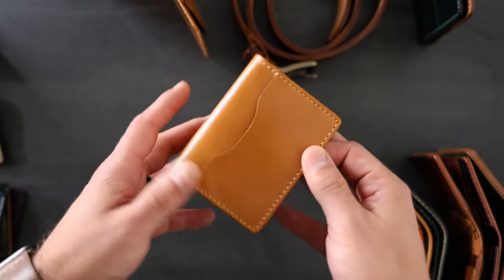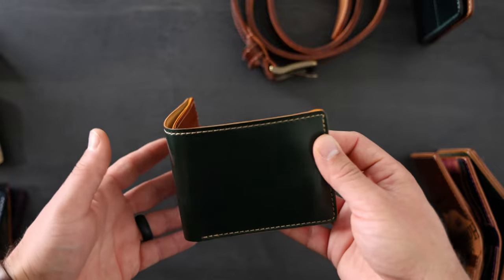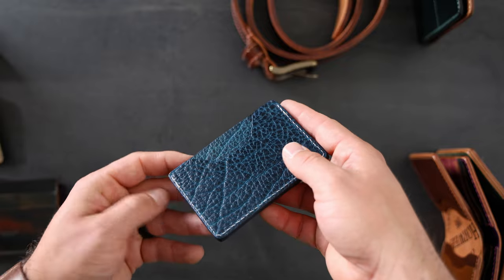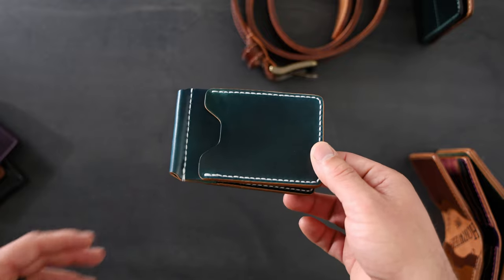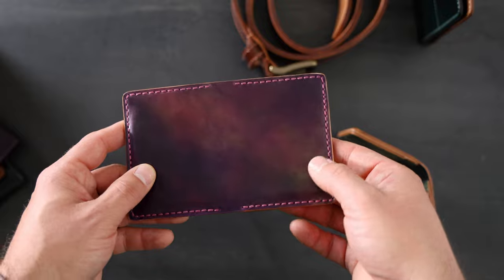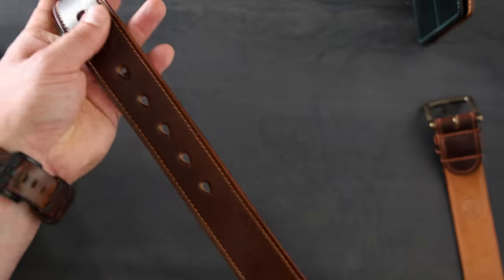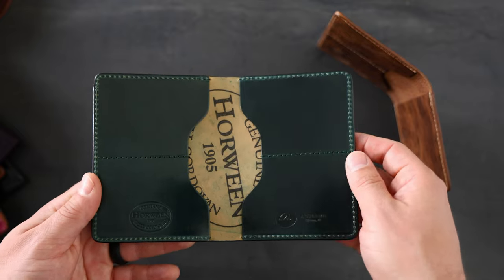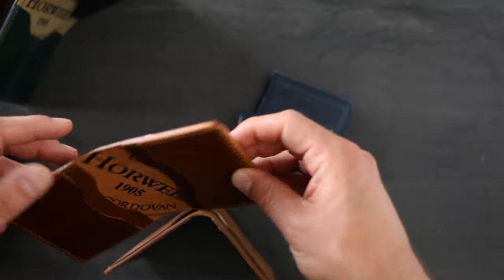New Custom Shell Cordovan Wallets & Horween 1940's Calf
Custom wallet orders from our customers. Featuring 1940's Horween Timber Tanned Calf.